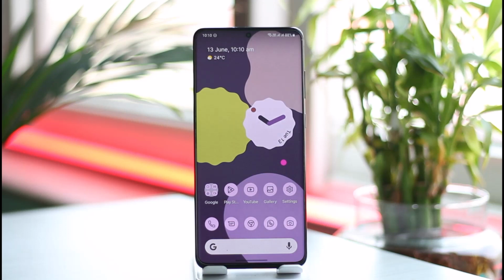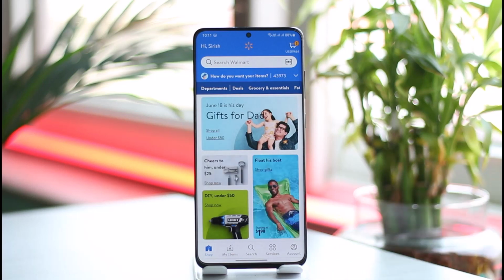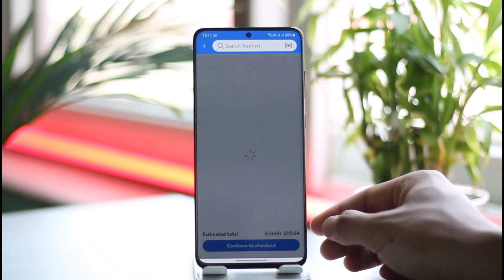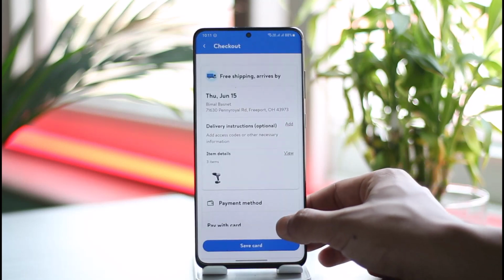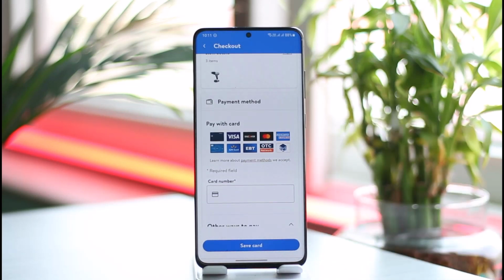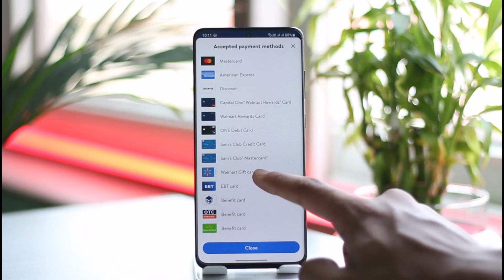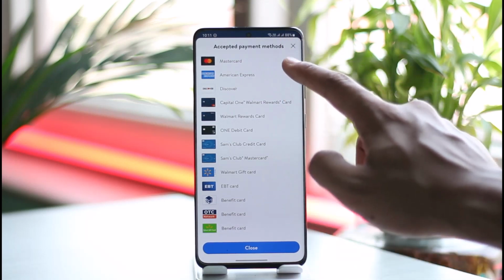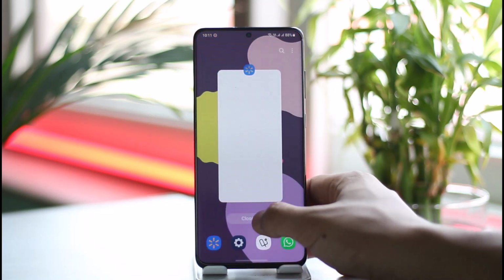How to Redeem Walmart Gift Card on App !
In this tutorial video, I am simply going to show you how you can redeem your Walmart gift card.

~Chapters:
0:00 Introduction
0:12 Redeem Walmart Gift Card on App
1:15 Conclusion